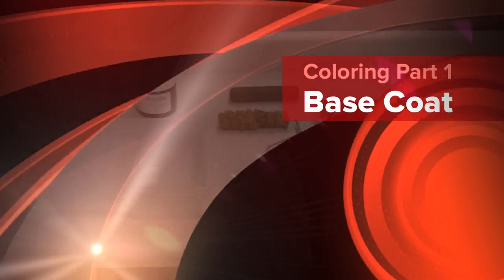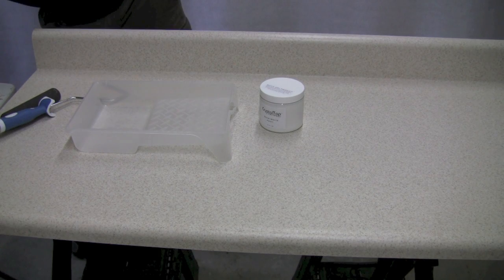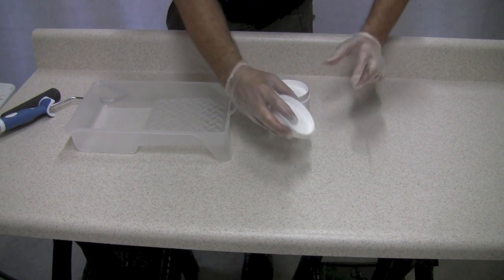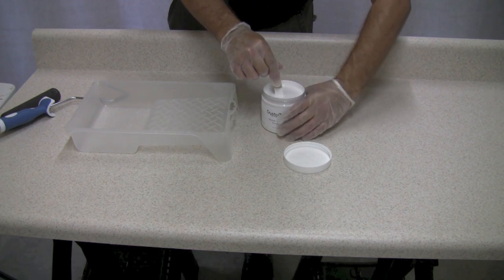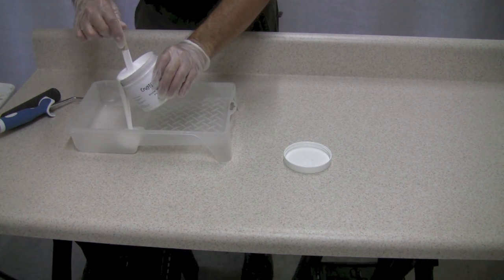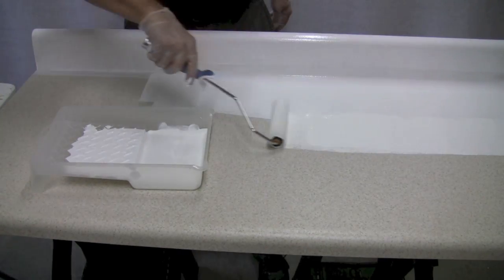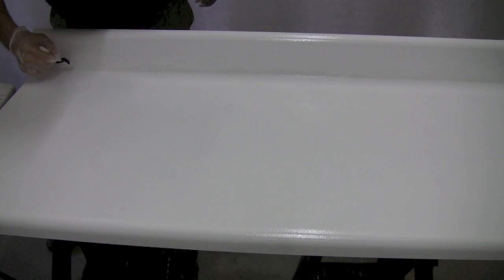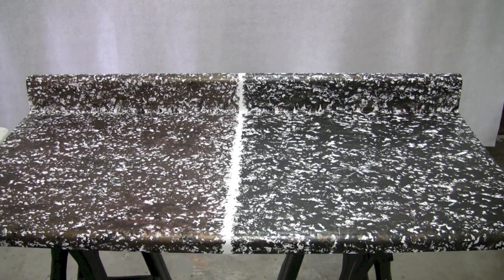Can I paint Formica Countertops? - Intro and Base Coat for Faux Granite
Can I paint Formica countertops? Yes you can and you can get amazing results
Part 1 of the Step-by-step Process for the Mocha Faux Granite Overlay for countertops.